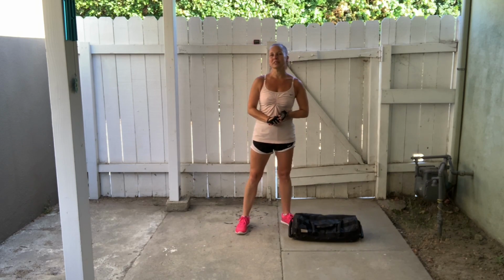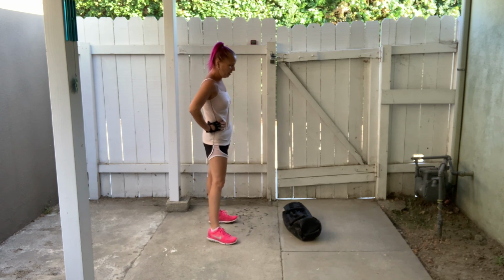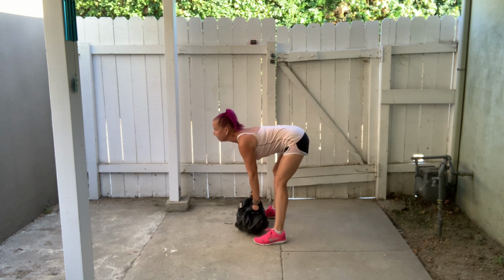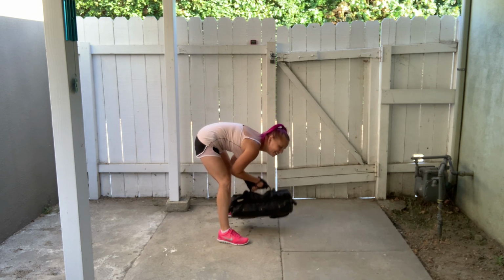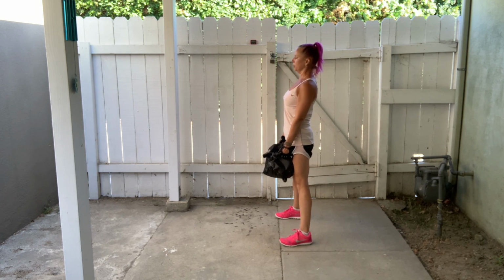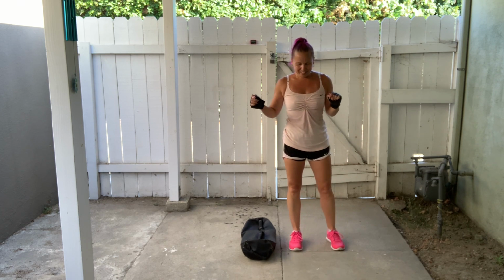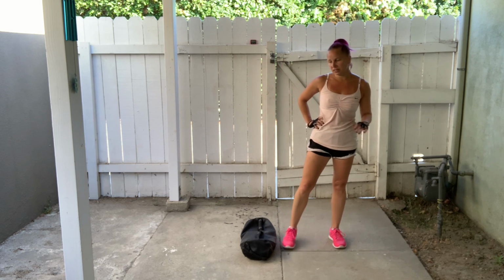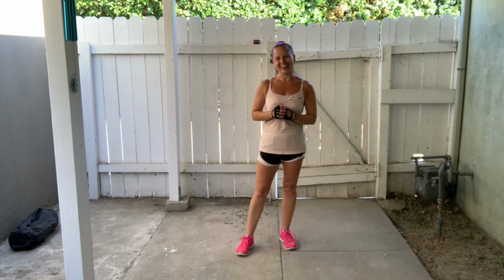As much sorrow workout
Part 1:
1. Sandbag swings (100 reps)
2. Weighted side lunge + sandbag clean (alternating legs) (20 reps)
3. Sandbag dead lift + bent-over row (20 reps)
4. Sandbag 90º crunch (20 reps)

Complete 2 rounds, then move directly on to part 2 of the workout

Part 2:
Half burpee + hop over the sandbag (100 reps)

• If you do not have a sandbag or something similar that you can use (like a duffel bag filled with bags of rice or or beans for example), then you can use a kettlebell or a heavy dumbbell for the first exercise. You could also use a household item, like a jug of laundry detergent for example. If you don't have anything you can use or you simply prefer not to work out with added weight, you can substitute with any squat variation

• A homemade "sandbag" will also work for the second exercise and you could use a kettlebell or a heavy dumbbell as well, but you will need to modify the exercise slightly since you can't clean a kettlebell or a dumbbell in the same way. So you could do your weighted side lunge and then maybe do an overhead press with your weight. I did not demonstrate how to do this in the video so if you are unsure, you can ask to see a demonstration or you can just eliminate the added weight and do any side lunge variation using only your own body weight

• For the dead lift/bent-over row, your homemade sandbag will work great, as will a kettlebell or a set of dumbbells. I have also demonstrated in the past how to do this exercise with household items, like your jug of laundry detergent or a laundry basket full of clothes. Again, if you need to see this demonstrated, please ask. If you prefer not to add weight to the workout, you can just do good mornings instead. This is a very similar exercise, although you are losing the upper-body component, so you may choose to add in a set of pushups or make yourself a little pushup/good morning combo. Whatever works for you

• I do not recommend using a kettlebell or a dumbbell or a jug of laundry detergent for the crunches. If you want to add weight to this exercise like I did, holding a medicine ball between your ankles would be a great option. If you are looking to use a household item, just make sure that whatever you choose can be either balanced safely on your ankles (like my sandbag is) or safely held in between your ankles (like a medicine ball) and make sure that whatever you're using won't injure you if it falls while you are doing the exercise. And of course, you can always eliminate the added weight from this exercise as well and just do crunches or any other ab exercise you want

• For part 2, I am only using my sandbag a a target, so anything you want to use a target is fine. I like to have a physical object to jump over so that I make sure I am getting my feet up, but just keep in mind that as your legs become more fatigued, it will be harder to jump up and over a physical object. Please consider this before you begin part 2 of the workout because I don't want anyone stumbling on their sandbag and falling down or getting hurt. You may want to consider putting a piece of tape on the floor or ground and jumping over that so that you remove the possibility of tripping over your object. I prefer to have something to have to jump over, so I am willing to assume the risk of injury that comes along with that. Please be safe and make the decision that is best for you

• For reference, my sandbag weighs about 25 lbs. You may need to use something lighter or heavier depending on your strength and your level of fitness, what you have available to you, and how hard you want to push yourself today so again, please make the decision that is best for you

• I think I covered everything, but as always, if anything is unclear, if you have questions or if you need any further help with substitutions or modifications, please just ask. I am always more than happy to help